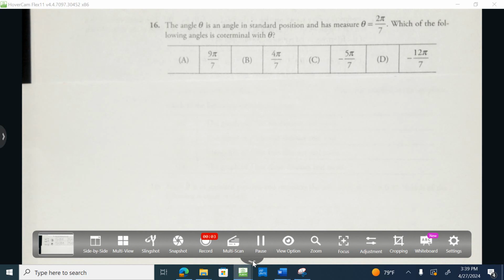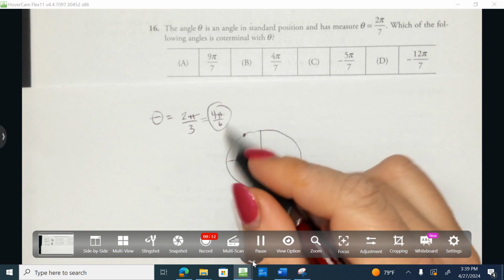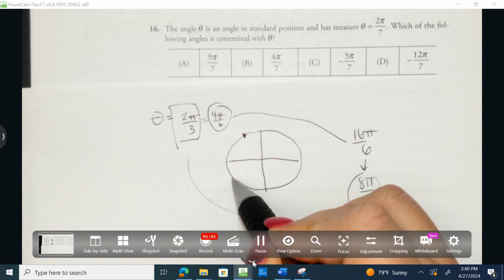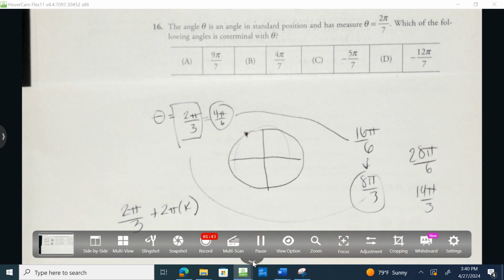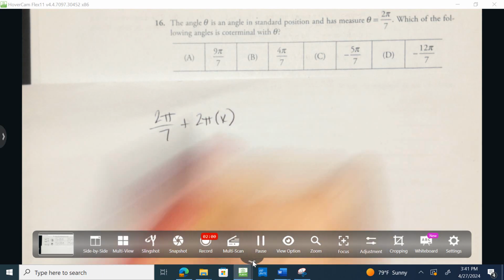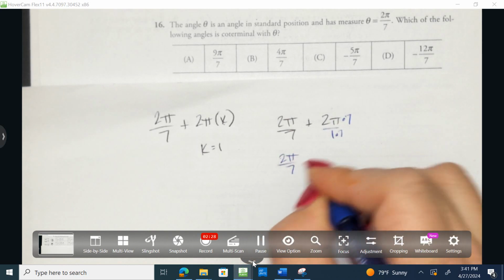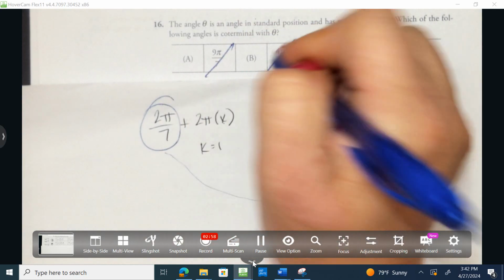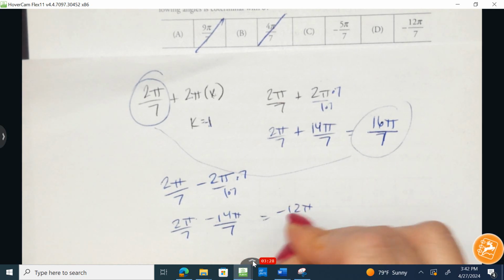MCQ Practice 3 - Question 16